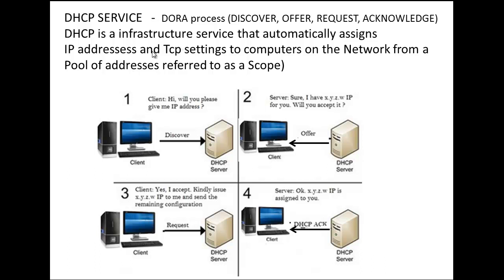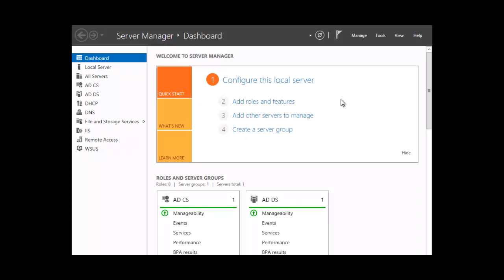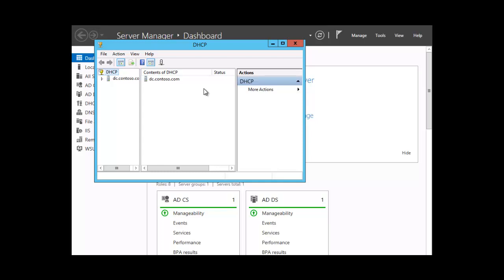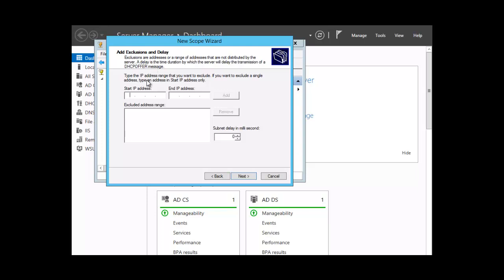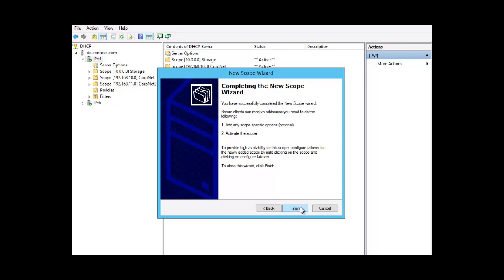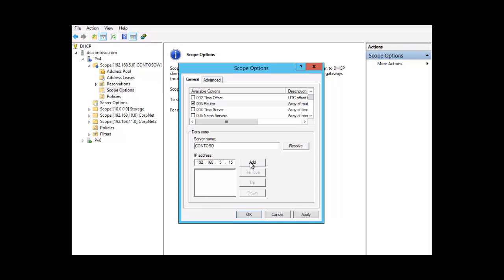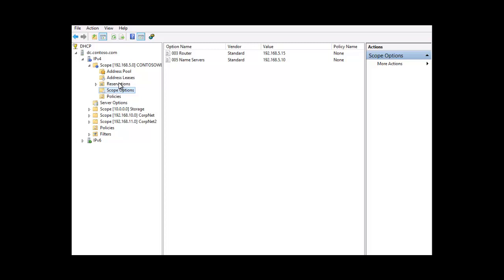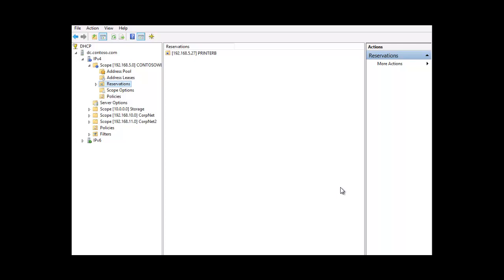Configuring DHCP Scopes, Exclusions,Reservations, Options - Etechtraining.com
Configuring DHCP Scopes, Exclusions, Reservations, Options